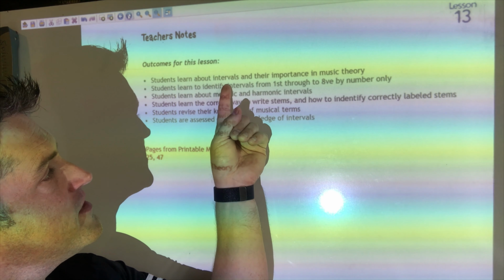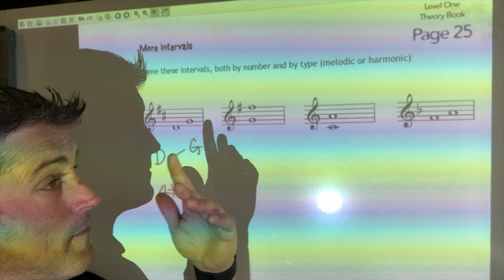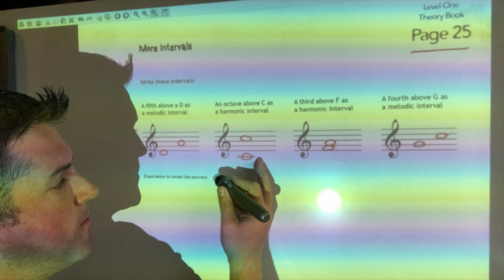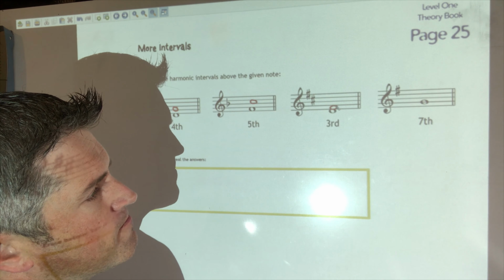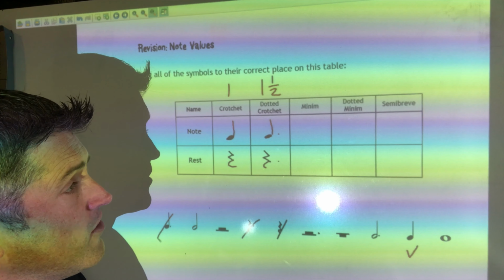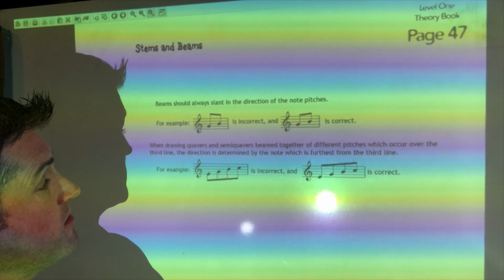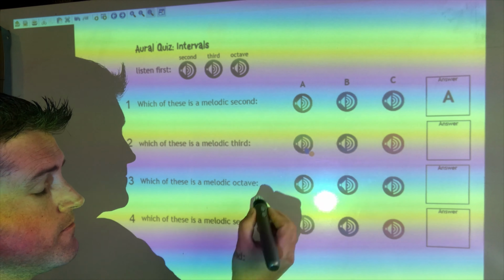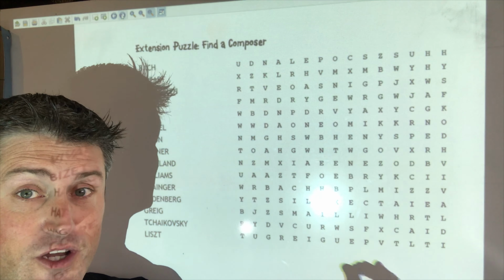Interactive Music Theory with Kelvin Cummings - Lesson 13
Here is a tutorial video to help give people a better understanding of what music theory is all about. This is lesson 13 of 14.

This lesson included ...
learning about interval and their importance in music theory
learning to identify intervals from 1st through to 8th or octave by number only
learning about melodic and harmonic intervals
learning the correct way to write stems, and how to identify correctly labeled stems
revising knowledge of musical terms
assessing knowledge of intervals

The work from this video relates to bookwork pages 25 and 47

I use a virtual piano website to reinforce piano notes. There are many of these, however, the one I use is located

"Staff Wars" is a game which helps to reinforce/learn musical notes in a range of clefs.

Test your knowledge up to this lesson by completing Assessment 4

A special thank you to the creators of this resource, “Fun Music Company”. Please support this group by visiting and checking-out/purchasing/downloading their resources.